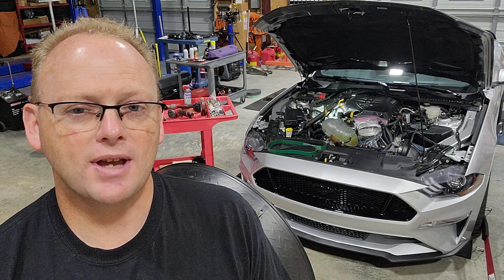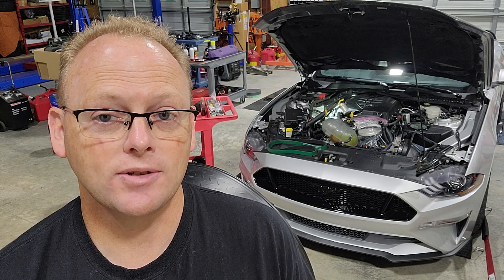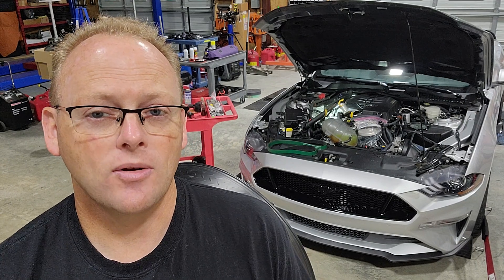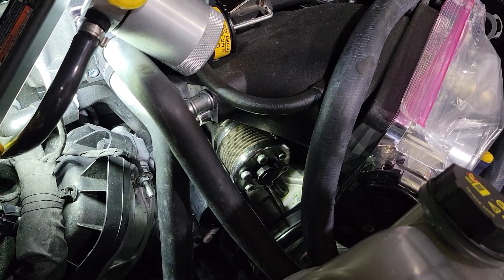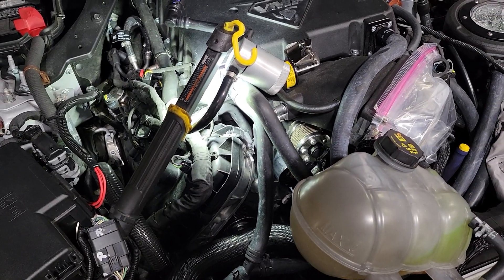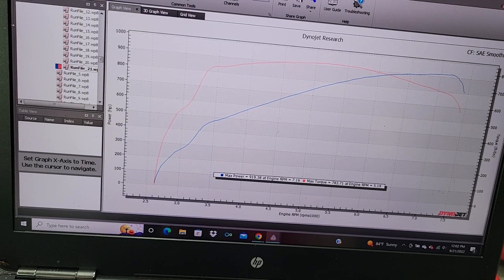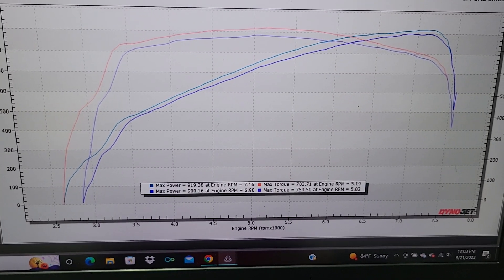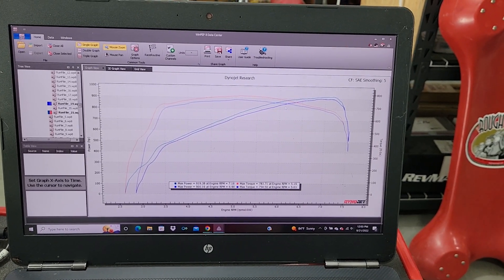Changing The Pulley On A VMP Odin Supercharger For More Power!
Change from a 69MM (2.7) to a 2.4 pulley on our Odin supercharged 2019 for more boost!